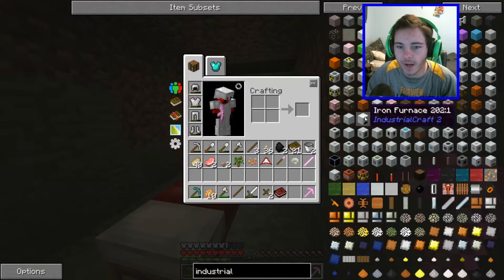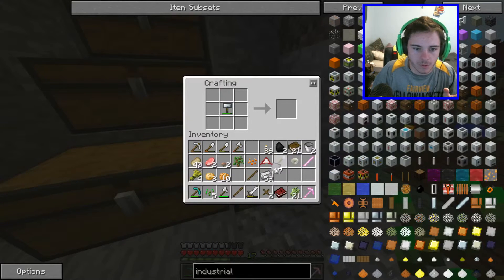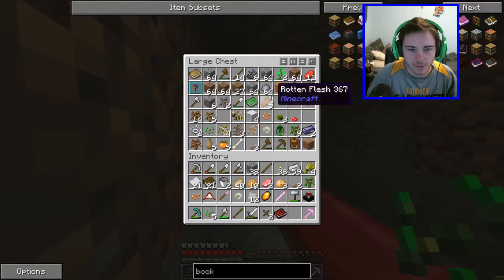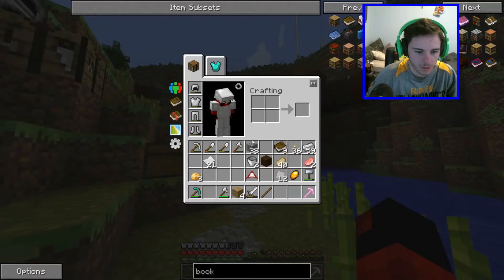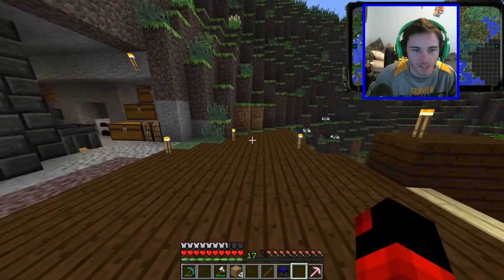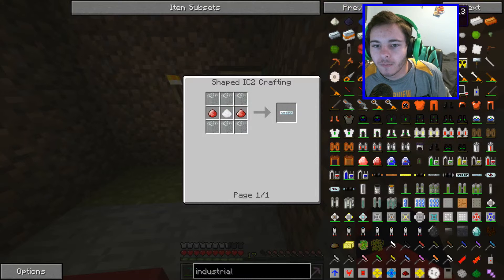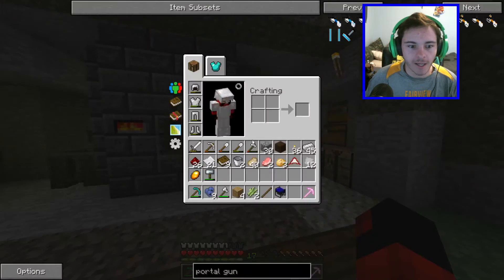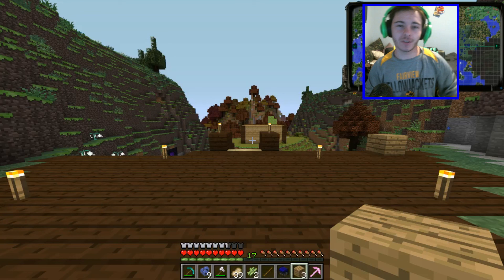Minecraft FTB Infinity Evolved -p10- Crafting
So my mic recording sounded all wonky so I ended up using my webcam mic with the recording... Anyways hope you guys like this video!!!